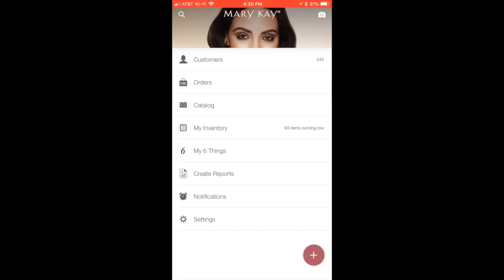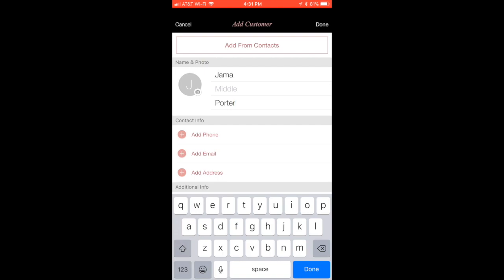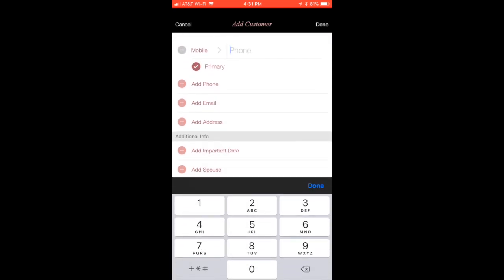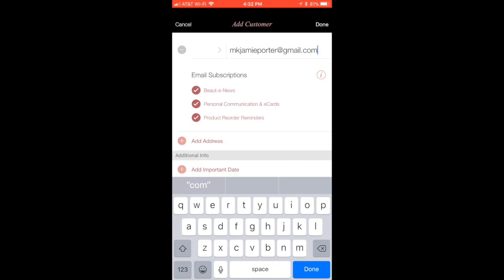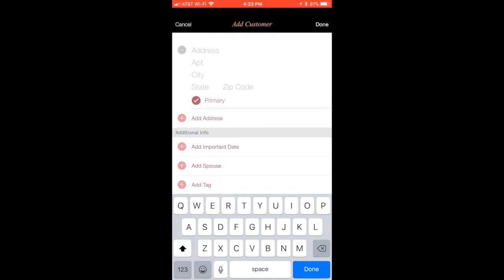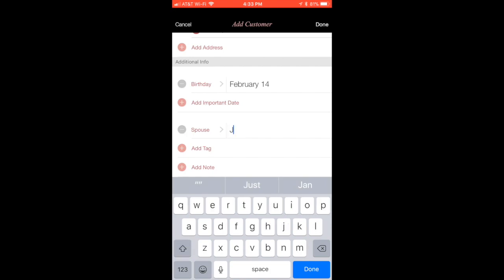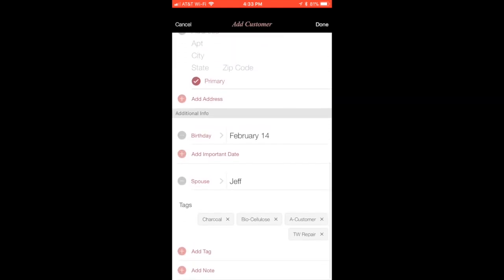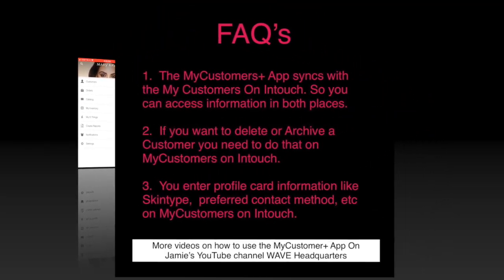MyCustomers+App - Entering a New Customer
This video is about Entering a New Customer - MyCustomers+App